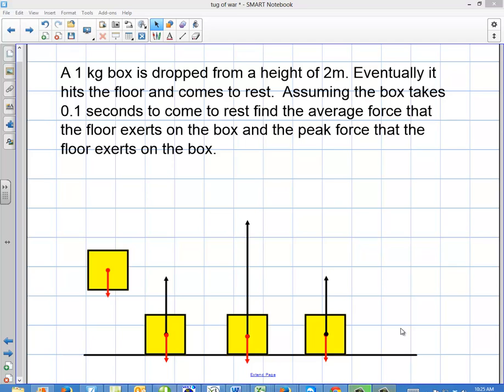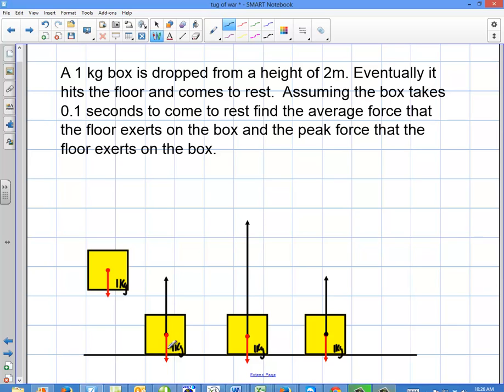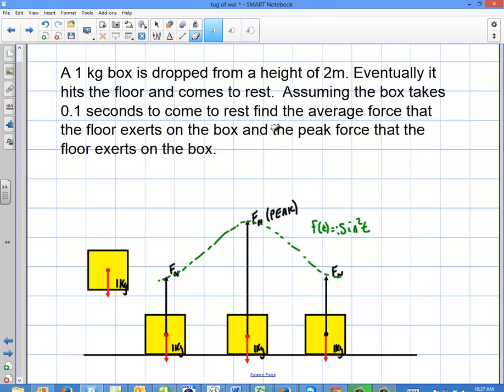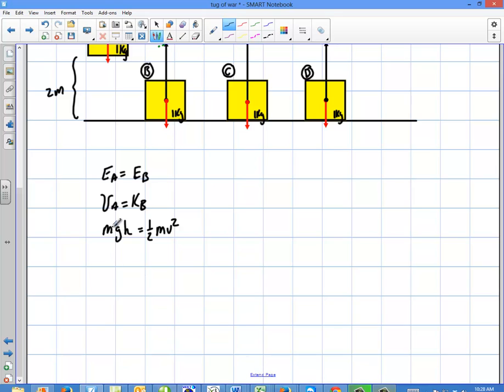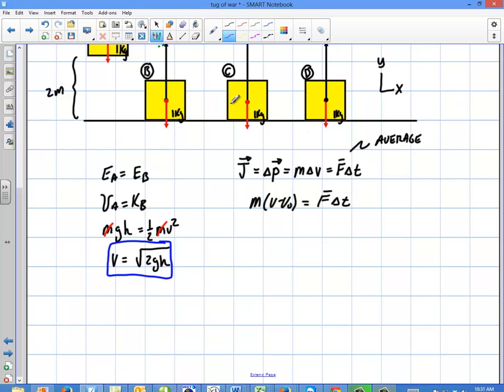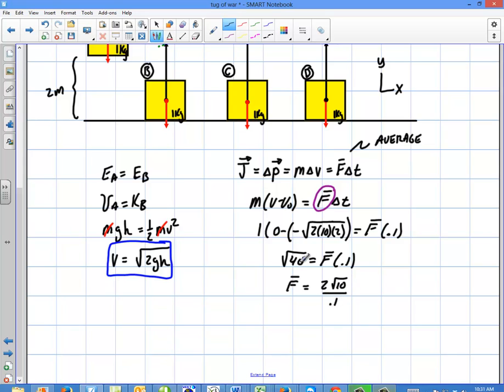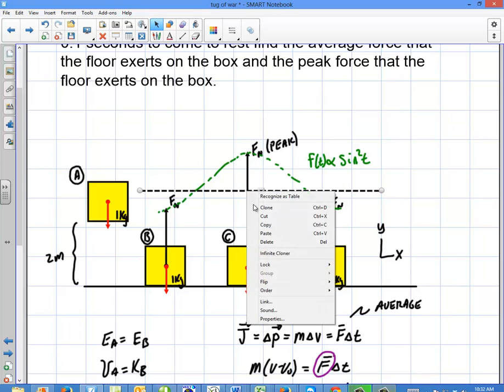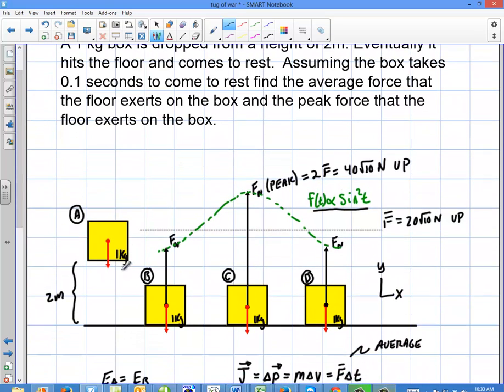Physics: Impulse and Momentum to Find Force of Impact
Impulse and Momentum to Find Force of Impact